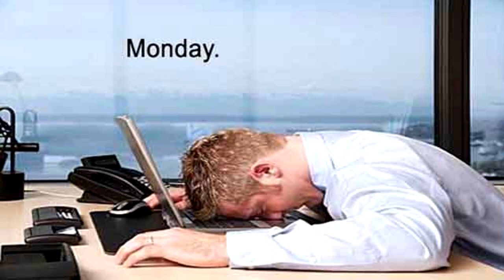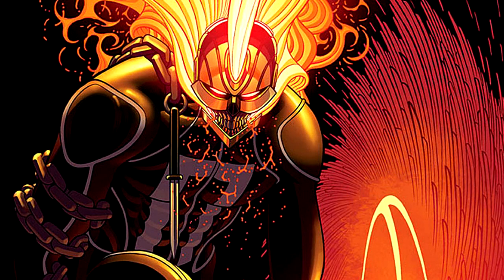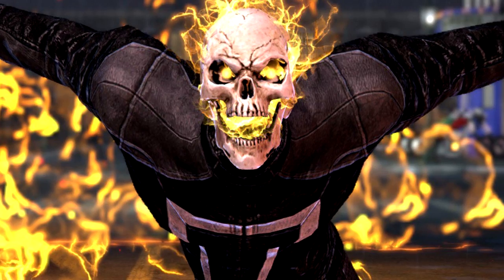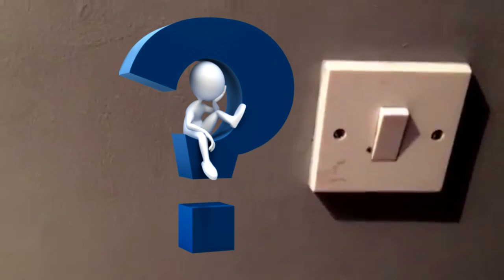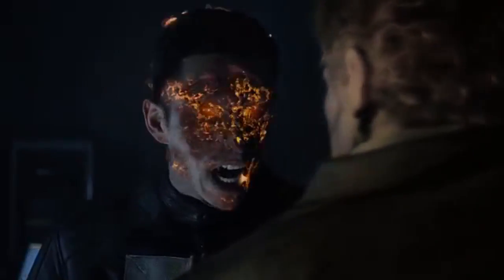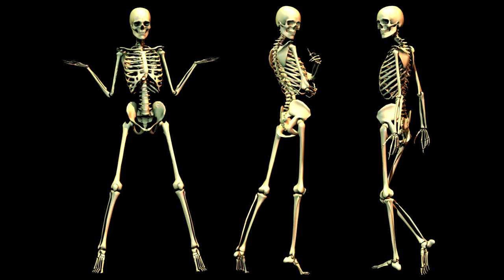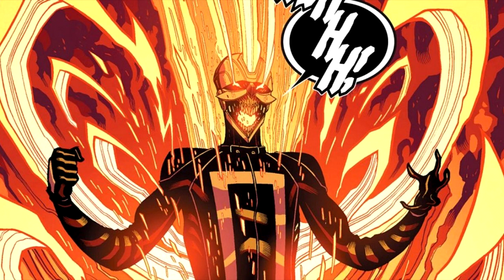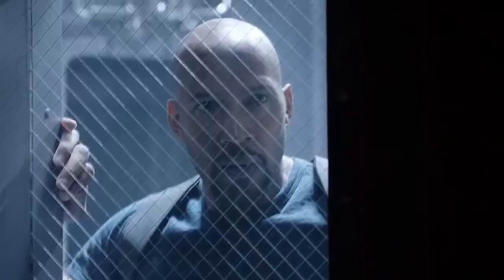Is GHOST RIDER Possible? - Science Behind Superheroes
Ghost Rider is WAY too out there to be real...right?